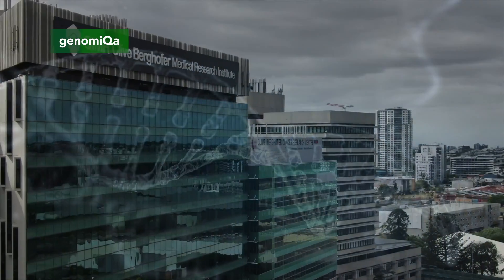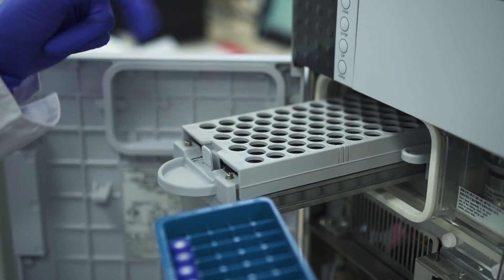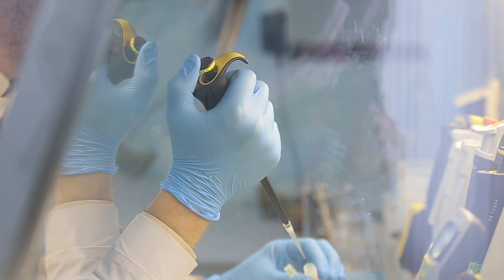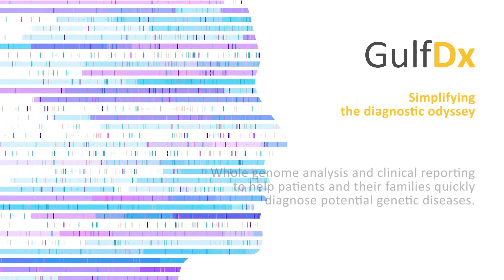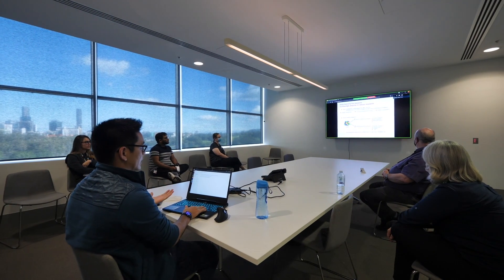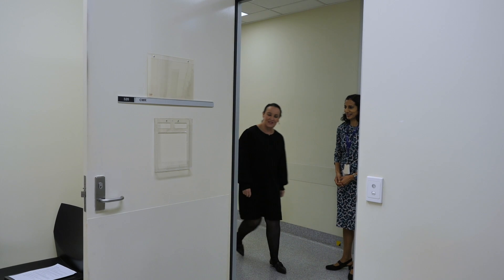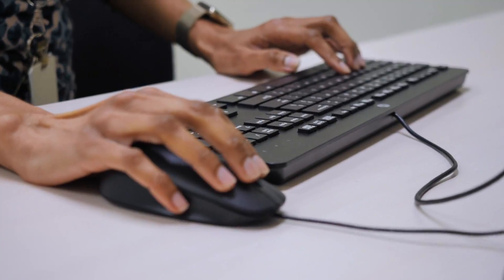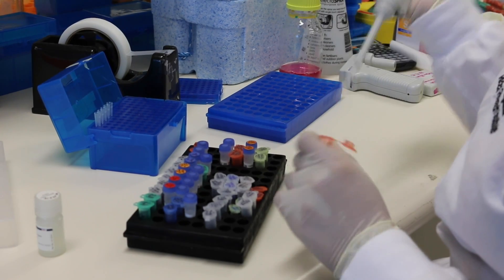genomiQa - Unlocking Whole-Genome Data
Developing new whole-genome genomics tests to help cancer patients find the best drug for their cancer and rare disease patients avoid the diagnostic odyssey.
GenomiQa is based on the vision of its founders Nic Waddell and John Pearson to bring their research into the whole genome directly to patients.
GenomiQa’s tests are more likely to give patients and their clinicians the information that helps them.